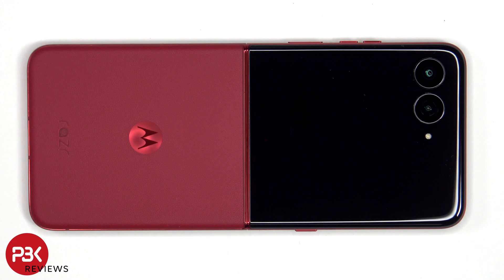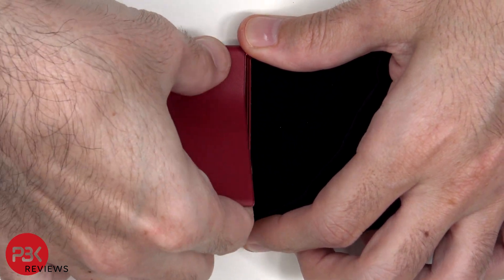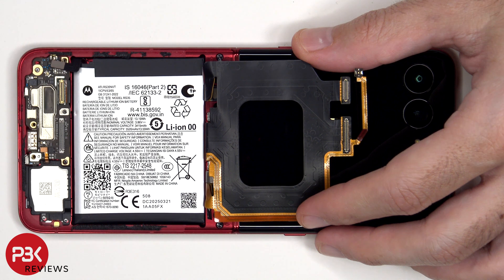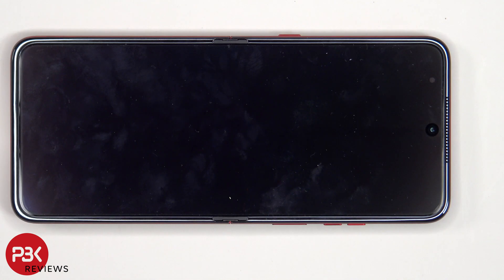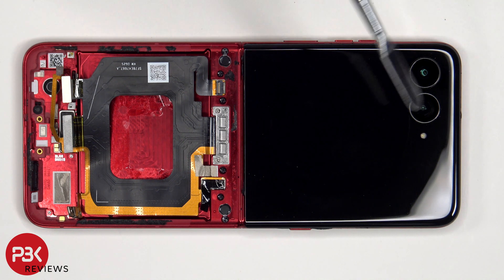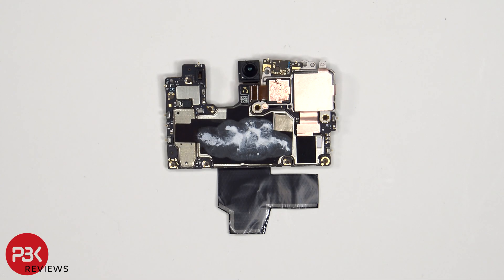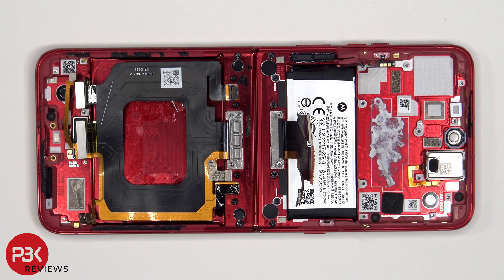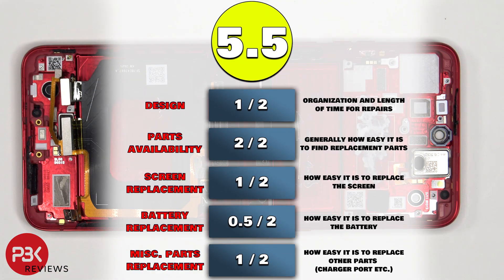Motorola Razr Ultra 2025 Razr 60 Ultra Teardown Disassembly Phone Repair Video Review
300LSE Adhesive